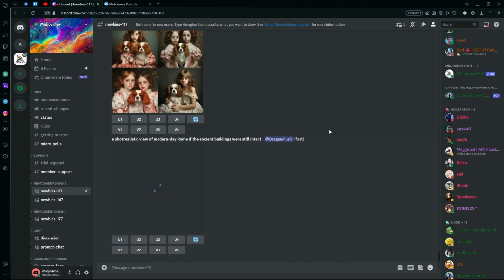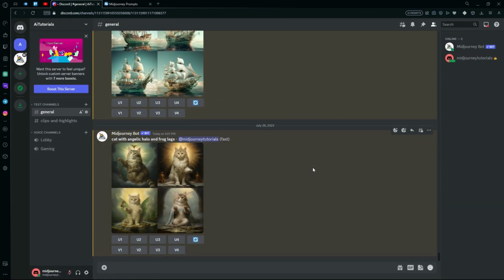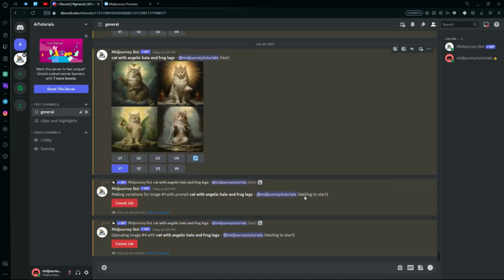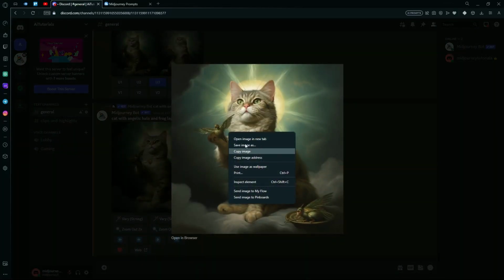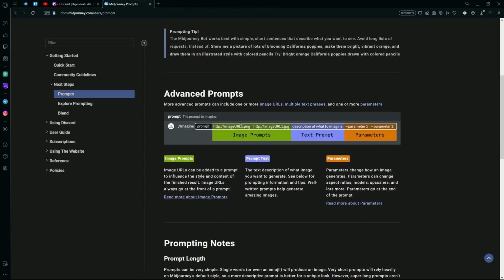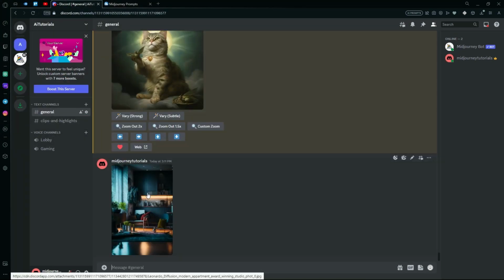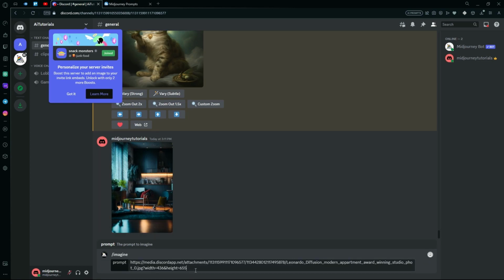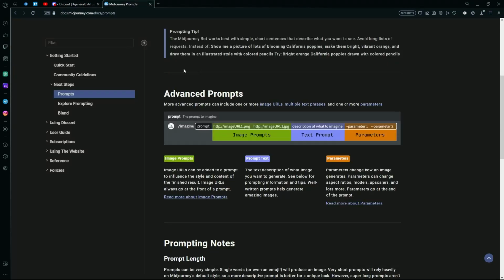Midjourney: How To Generate Images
In this tutorial I am going to show you, how you can generate images on the Midjourney AI.